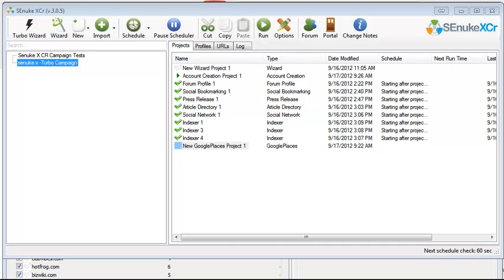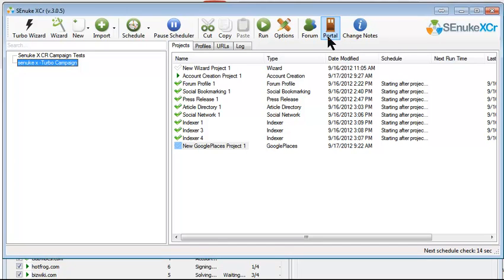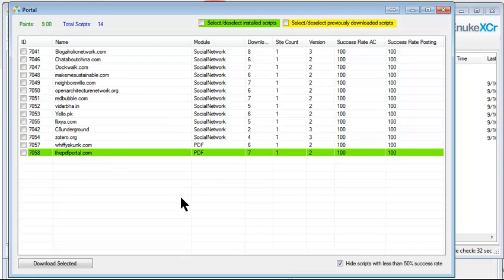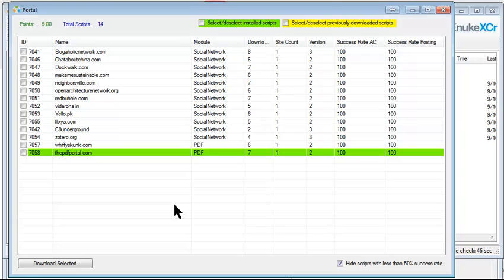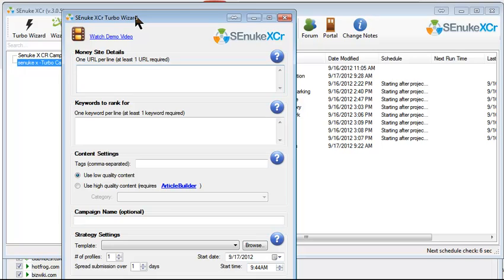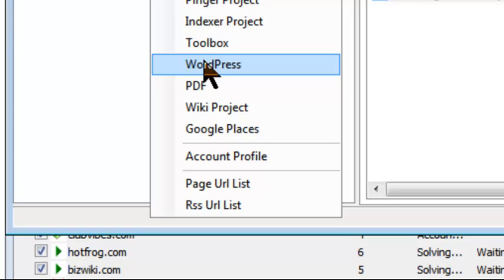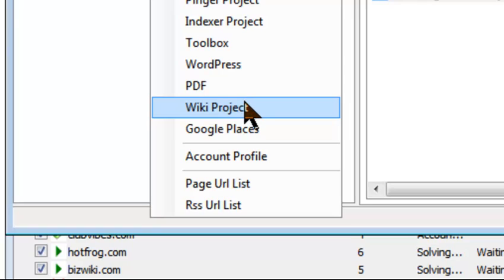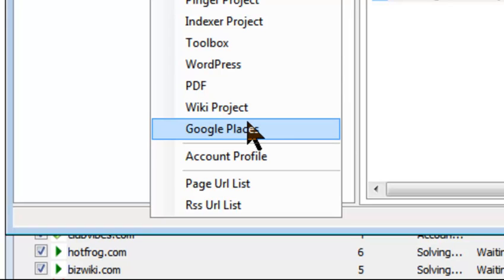Senuke X CR Review - TRUTH REVEALED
- The COMPLETE SENUKE X CR Review on my blog.

Here's a Sneak Peek of Senuke X CR. This is a Review of the Beta Version before the Public Release on the 19th of September.

Make Sure that You've Registered for the Senuke X CR Webinar Training

I'm creating more videos on:
SEO Tools
SEnuke X Training
Senuke X Bonuses
SEO Strategies
Linkbuilding Case Studies
Local SEO